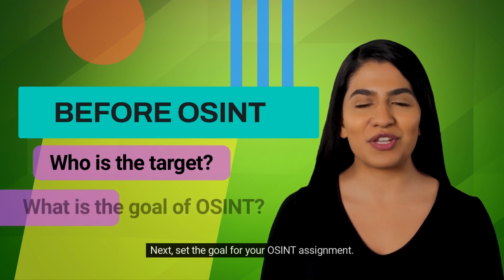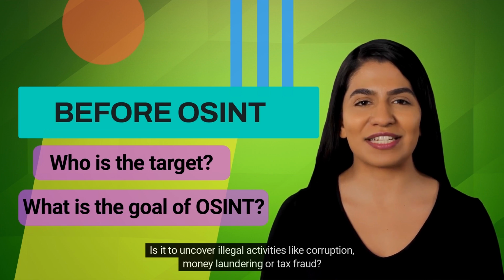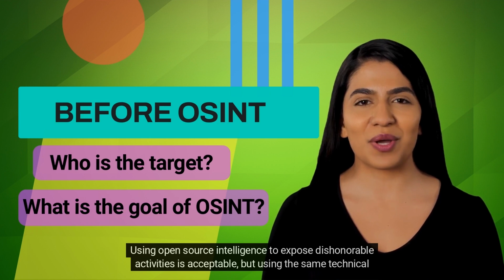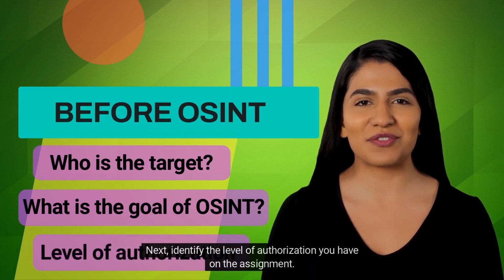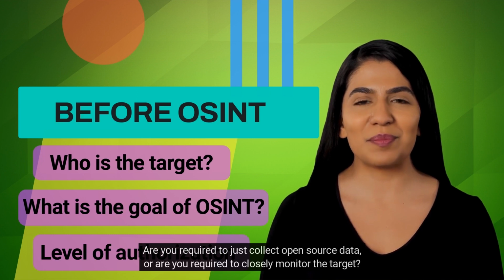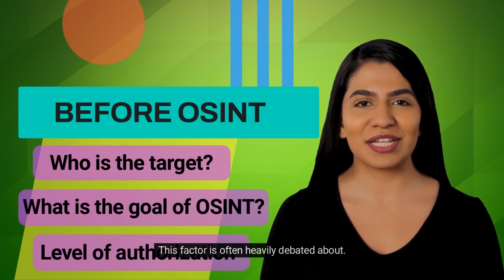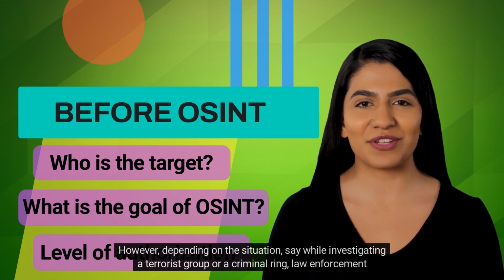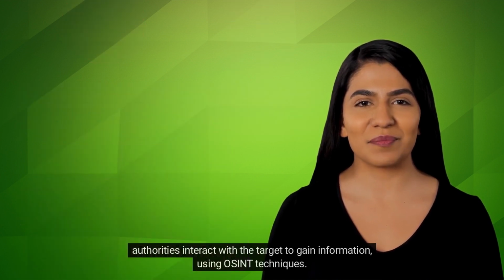Legal and Ethical Considerations of Open Source Intelligence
🎓 MCSI Certified OSINT Expert 🎓

Open source intelligence (OSINT) is often used by state actors, private companies, and non-governmental organizations. As such, legal considerations must be taken into account when using OSINT. The most important legal consideration is to ensure that the collection and use of open source data is in compliance with local, national, and international laws. Additionally, it is important to protect the privacy of individuals, groups, and entities that are the subject of the intelligence gathering.

In addition to legal considerations, ethical considerations should also be taken into account when using OSINT. Ethical considerations include ensuring respect for the privacy of others, not engaging in activities that violate international human rights laws, and being mindful of the implications of the information collected. Additionally, it is important to consider the potential implications of the intelligence gathering, such as the potential for misuse or abuse of the information collected. Finally, it is important to consider the ethical responsibilities of those who are gathering, analyzing, and disseminating the intelligence.